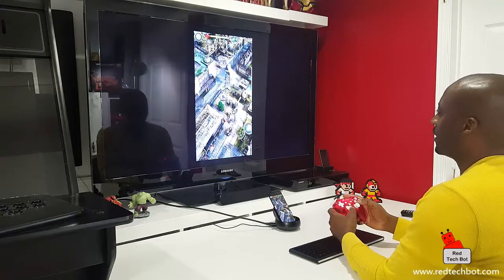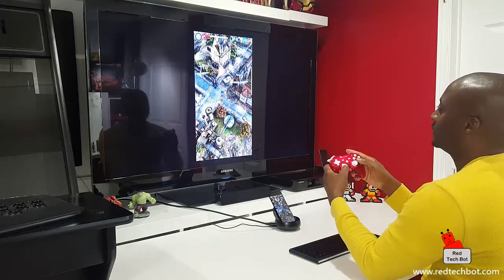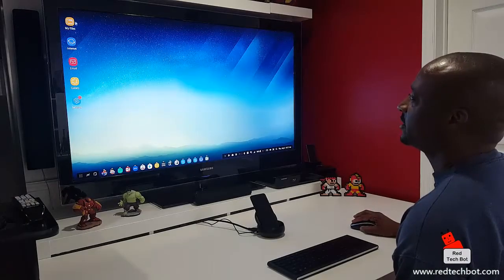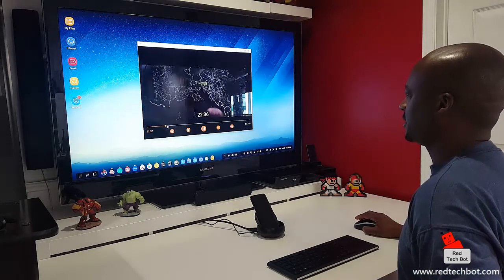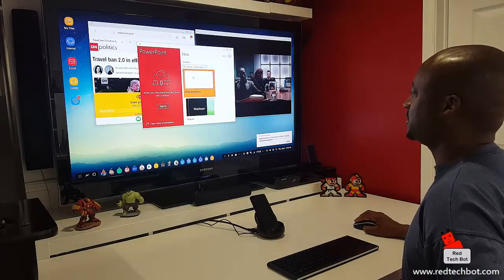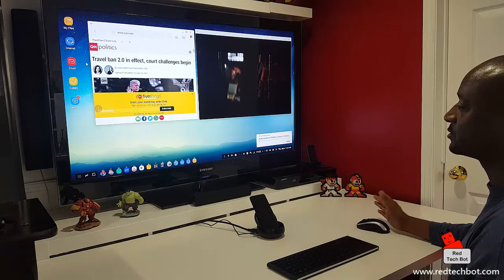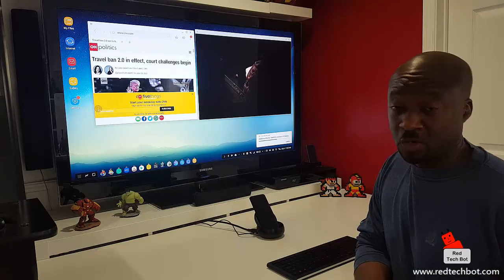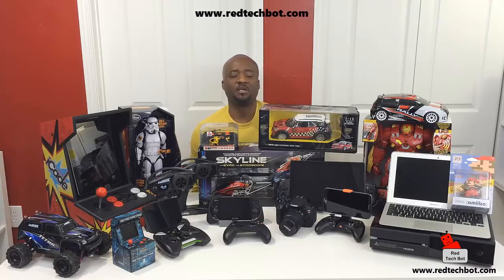Samsung DEX Docking Station Unboxing and Review (Part 2)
Get the PDP Rock Candy Wireless Controller (Red) from Amazon

This is part 2 of the Samsung DEX review.  This is the ultimate accessory for the Samsung S8 and S8+ smartphone.  It actually converts the smartphone into a workstation when connected to a large screen monitor, wireless keyboard and mouse.  You even hook up a couple of game pads and convert your smartphone into a home game console.  The Samsung 8 series phone also comes with Microsoft Word, Excel and Powerpoint preinstalled so you simply activate the licenses by buying them online and now you can be truly productive.  Enjoy the video!